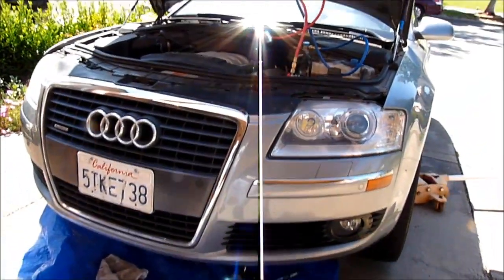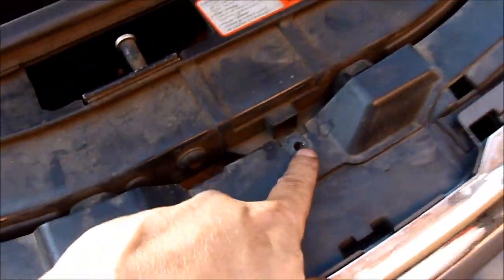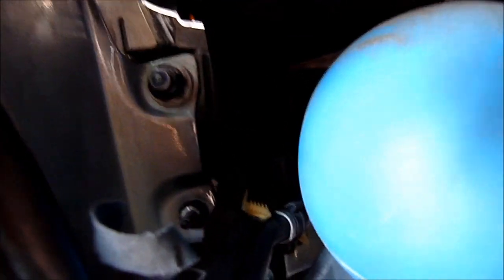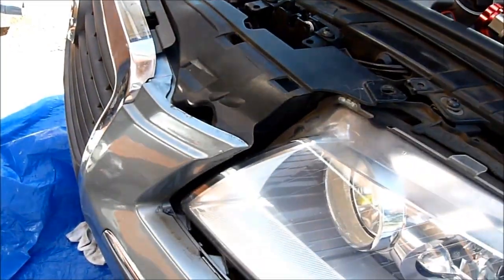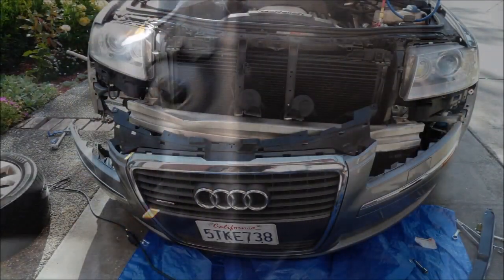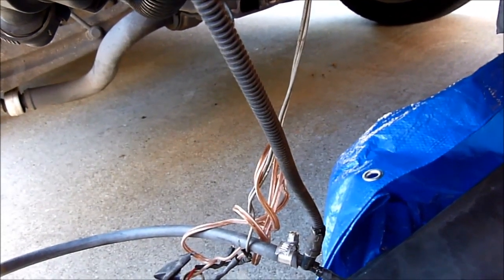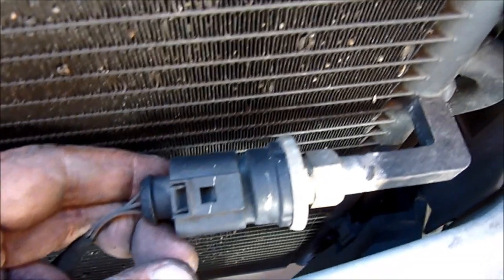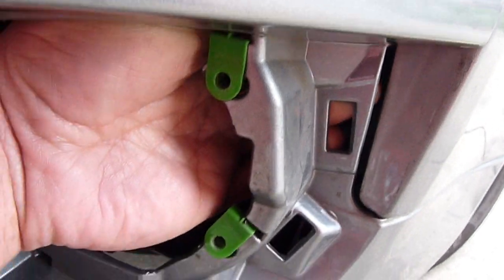Remove Audi A8L D3 Front Bumper Cover (revised)